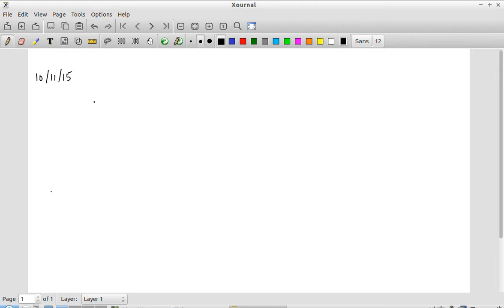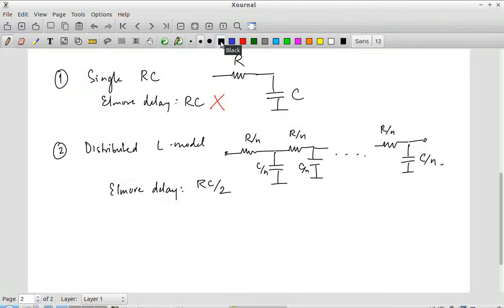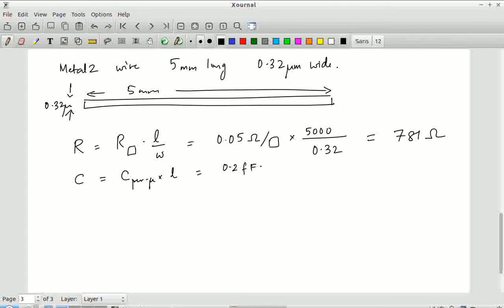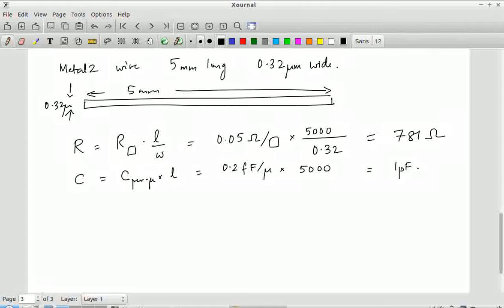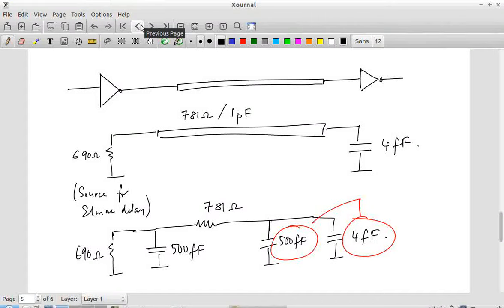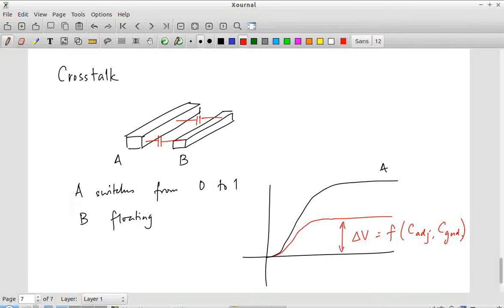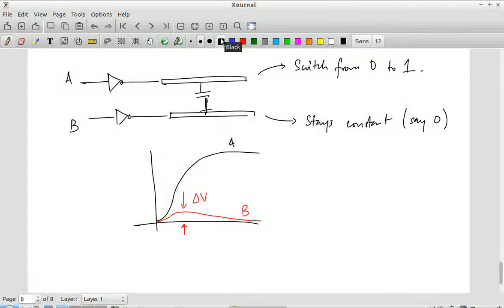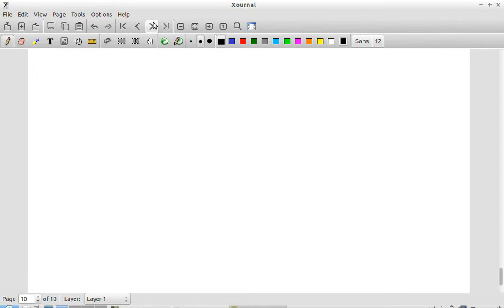EE5311 Lecture 11-10